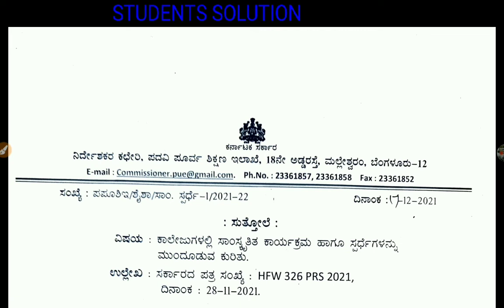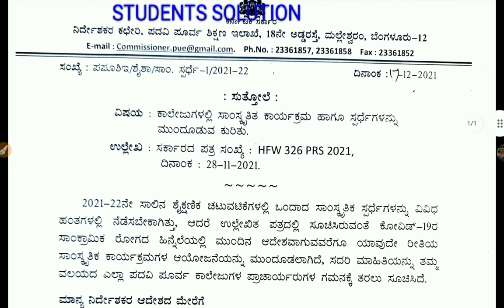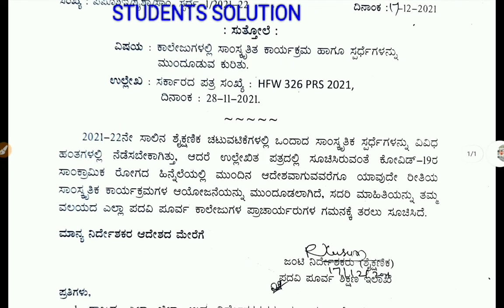IMPORTANT GUIDELINES FOR PUC STUDENTS BY PU BOARD|students solution